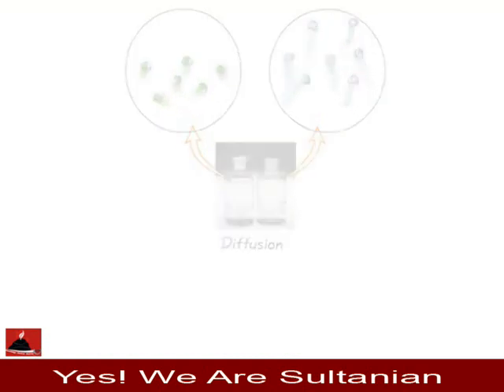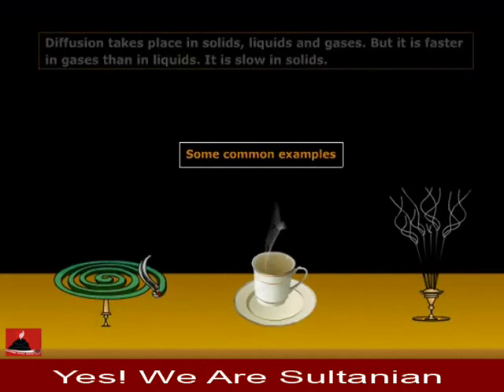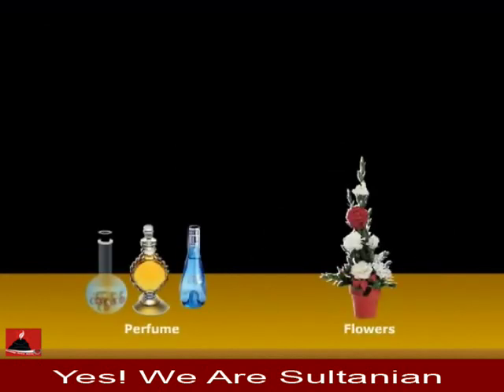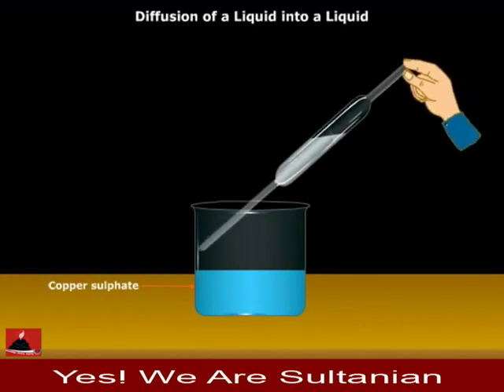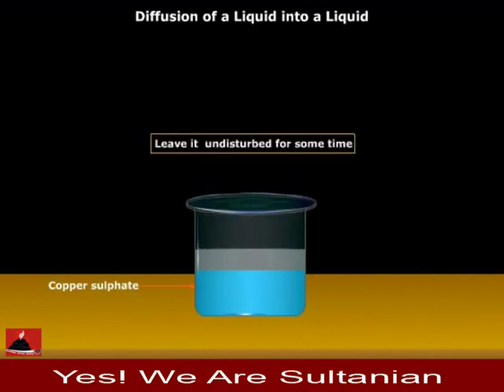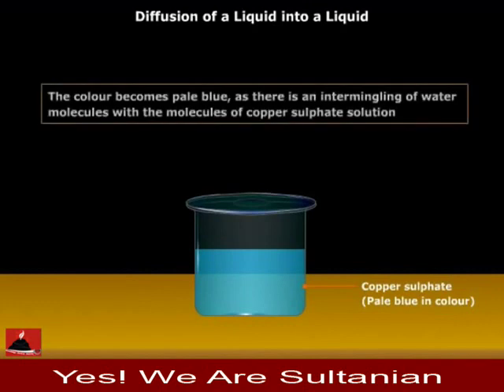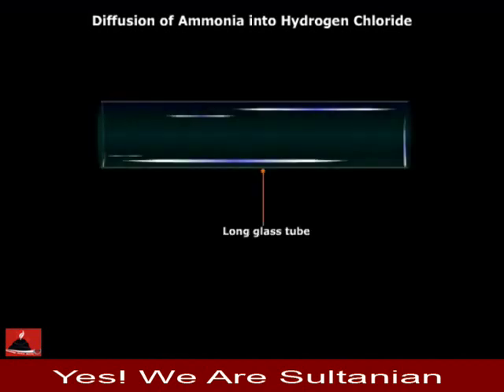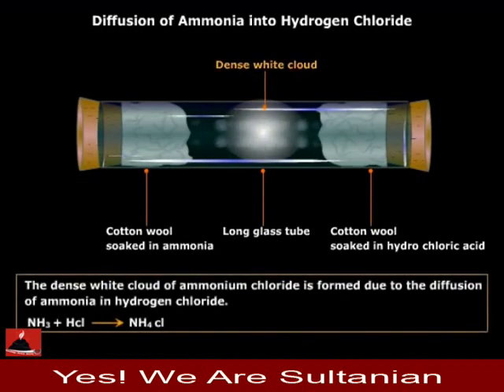5 3 5 Diffusion